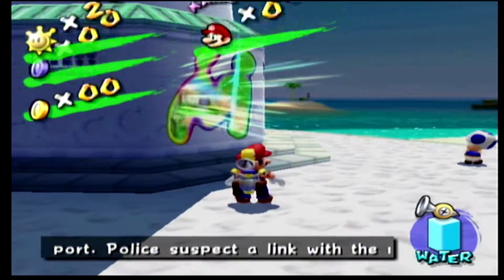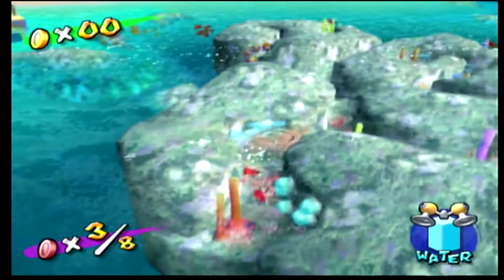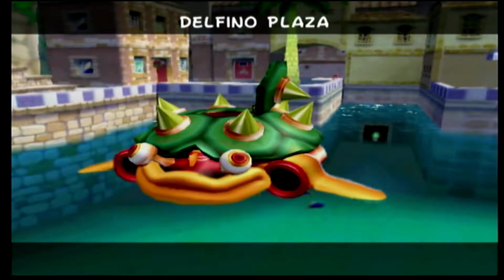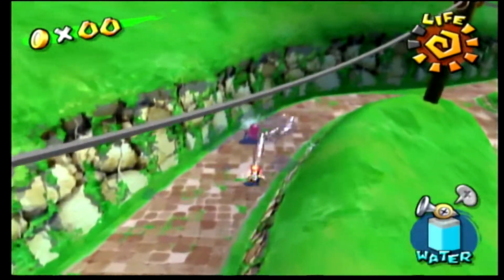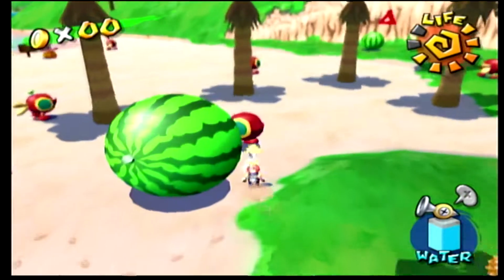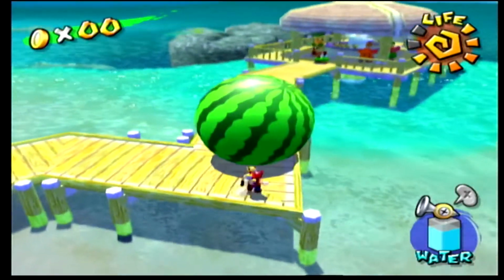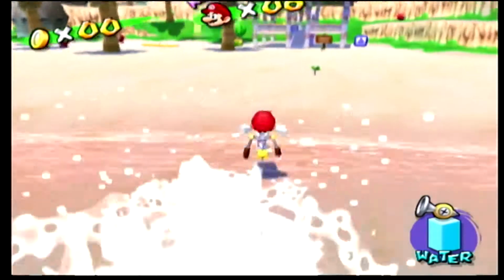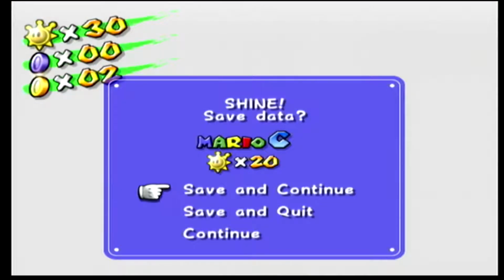Super Mario Sunshine - Episode 7: A Quicky But A Toughy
Hey everybody and welcome back to Super Mario Sunshine! Today we continue on Gelato Beach where we have a swim for red coins, fight Shadow Mario for a third time in level, and bring a very difficult watermelon to a man. Enjoy!

Question of the Day:
Which Wiggler design do you like more, the original or the Sunshine one?